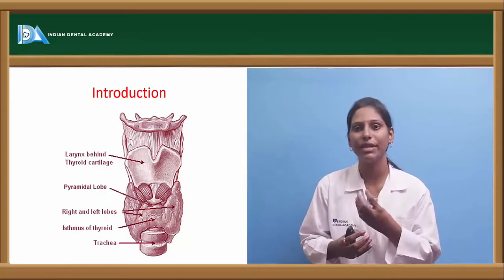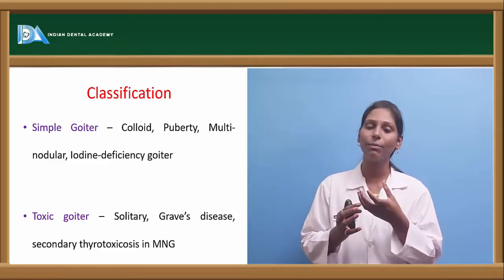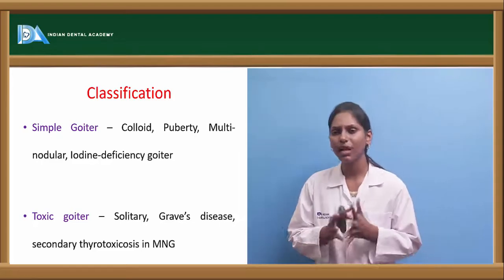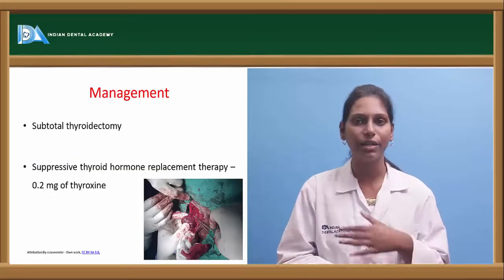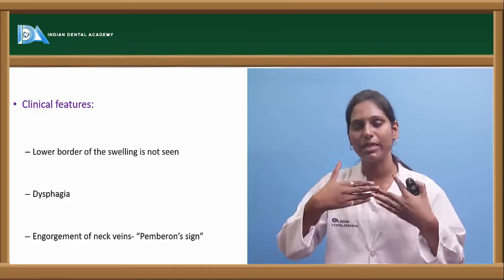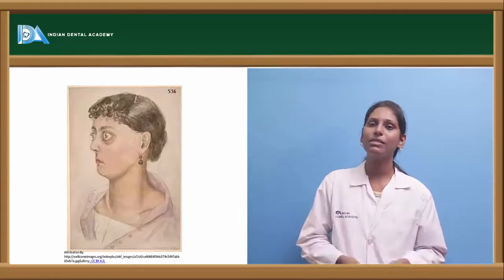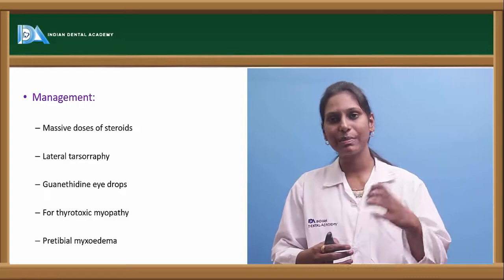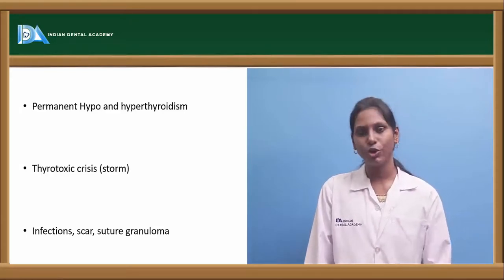DYSFUNCTION OF THYROID AND PARATHYROID GLANDS |General surgery Dentists